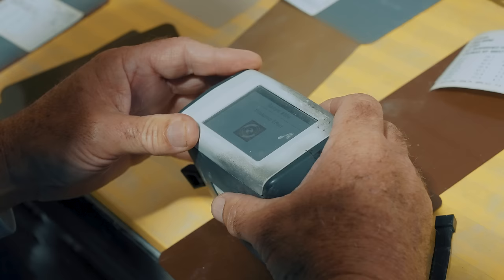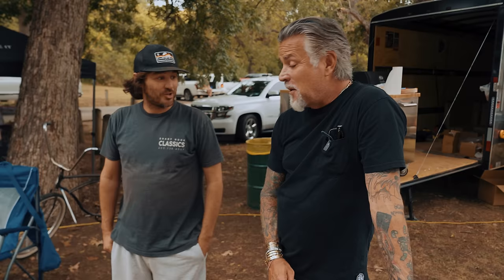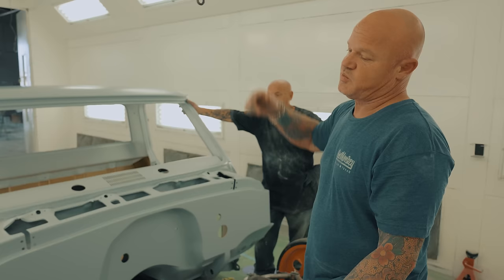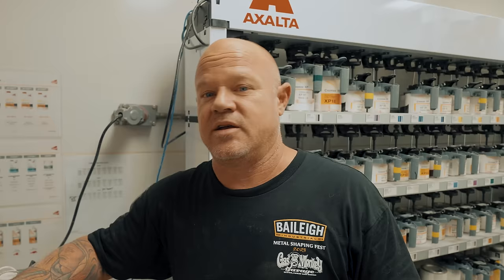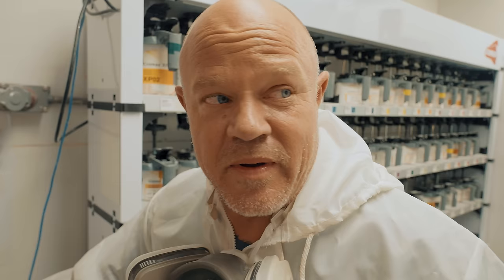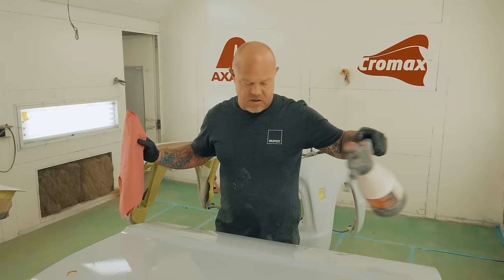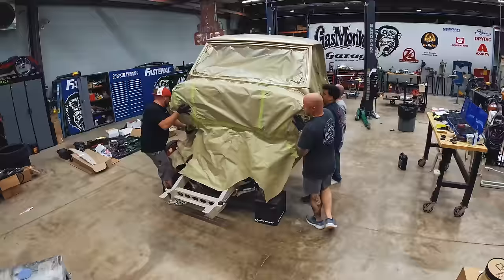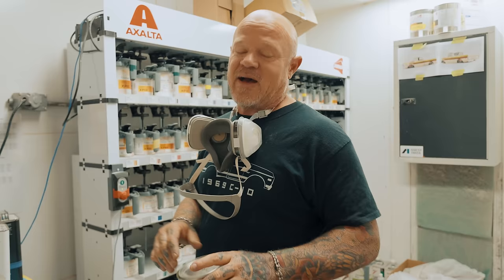1968 SEMA C10 Gets a One-Off Paint Job | PT 4 - GAS MONKEY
🚨GAS MONKEY GIVEAWAY #9: WIN RICHARD'S TRX + $100,000 CASH + A CHANCE AT ANOTHER $1,000,000 Cash ➡️

With less than a month away from SEMA 2023 and two Bada** builds under way, it's all hands on deck! Our 1968 C10 is set for a date with Mike Coy and the paint booth. Y'all saw the paint colors last episode but now it's time to design a one-off paint job that will make your jaw drop!

⏬Follow all our platforms for even more bada** content⏬